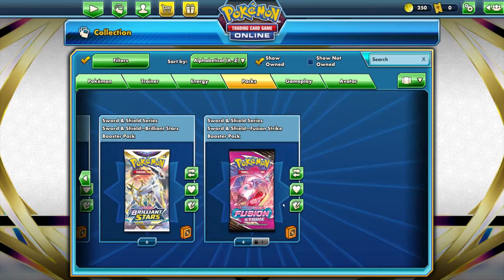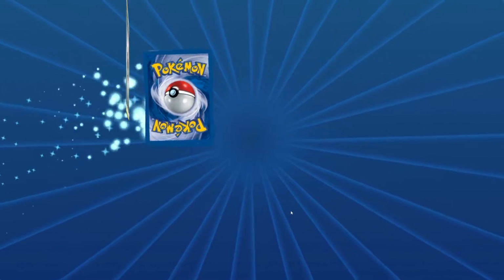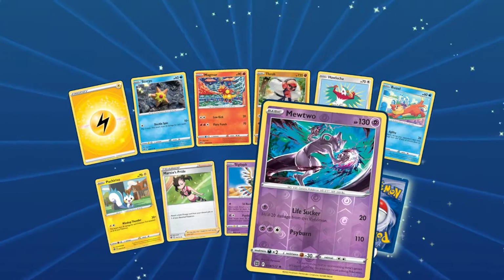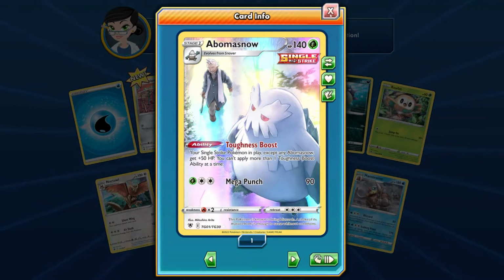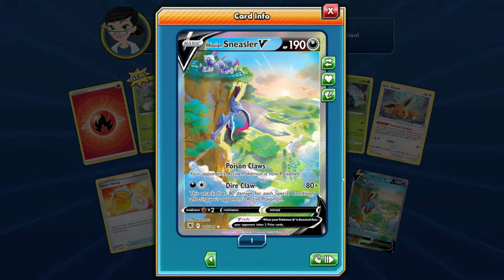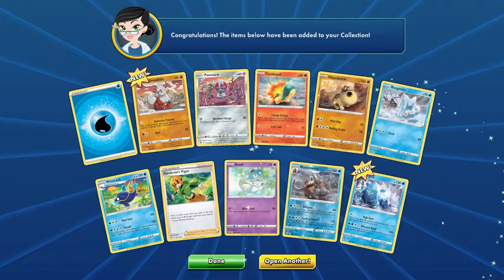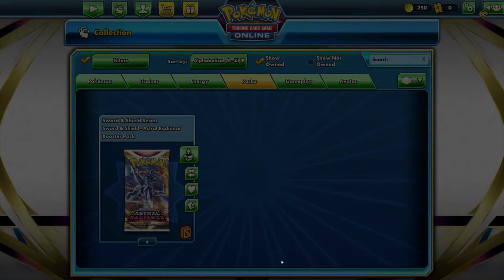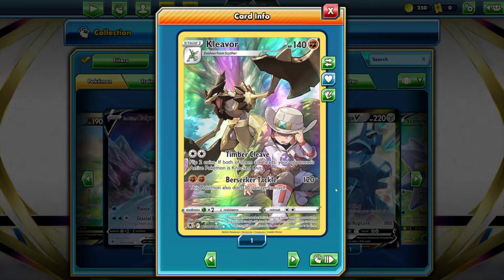HakoPlays: Pokemon Astral Radiance TCG Online Pack Openings!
31 Packs of Astral Radiance!